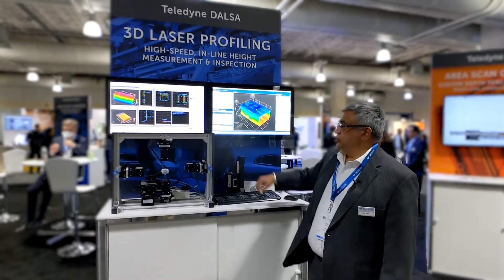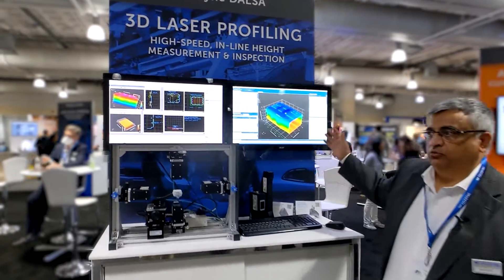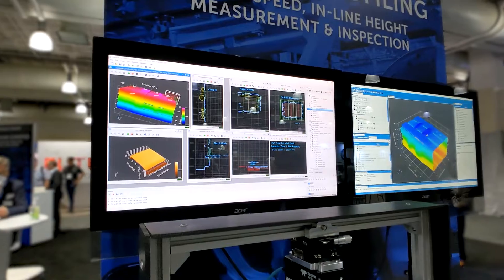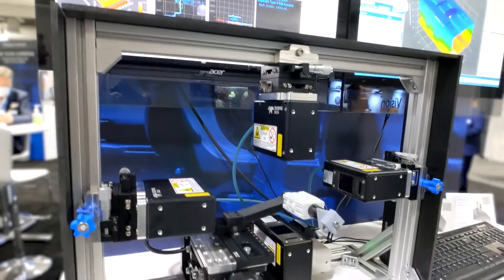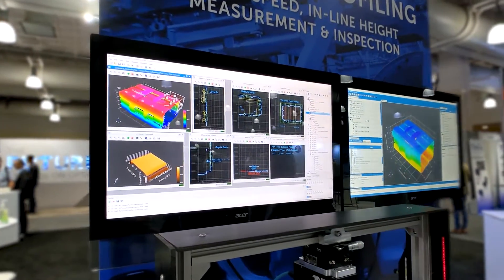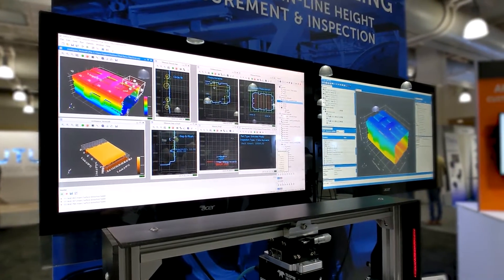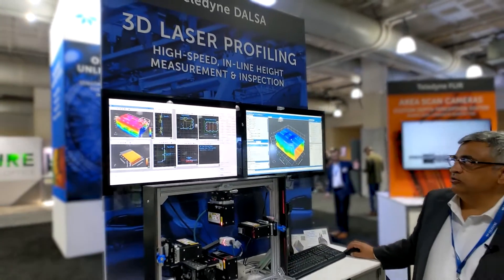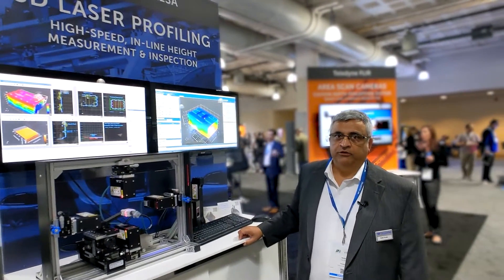Boston Vision 2022 Spotlight: Using Z-Trak2 for Measurements in Inspection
See multiple Z-Trak2 3D laser profilers working together to capture a 3D model. Our Z-Trak product manager, Inder Kohli, highlights vision software integration with Z-Expert and Sherlock.